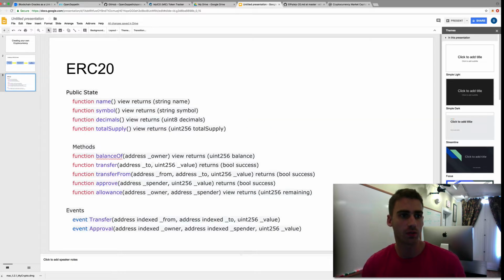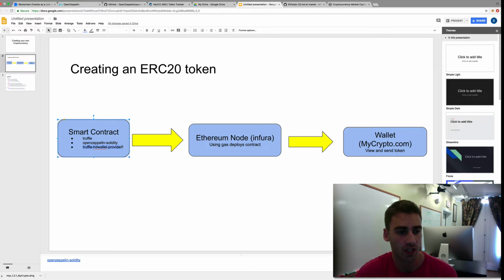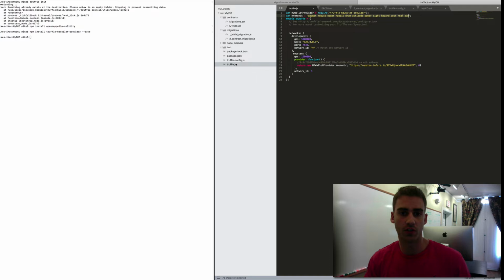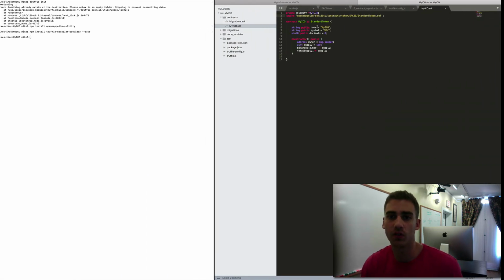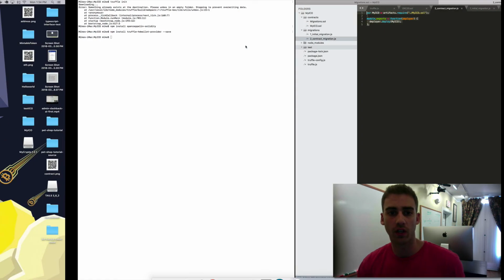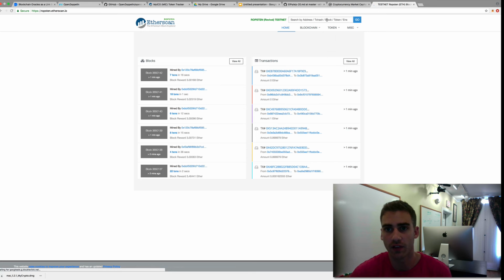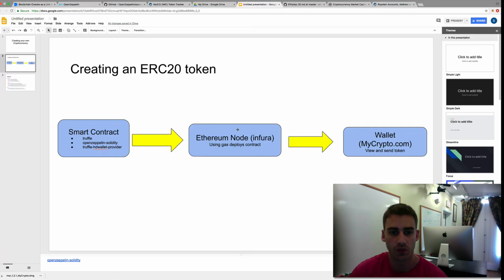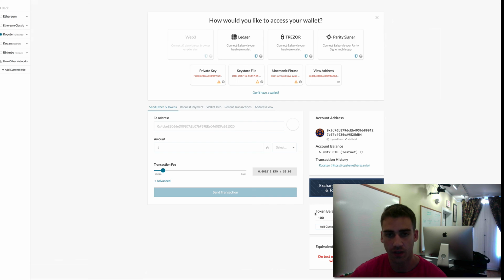ERC20 Tutorial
Create your own Cryptocurrency using the truffle framework and open zeppelin library!